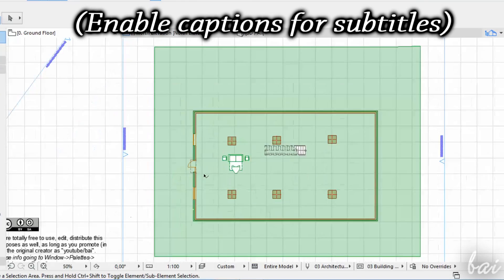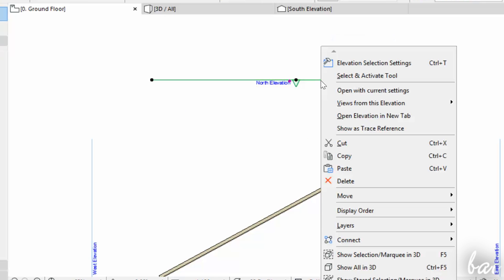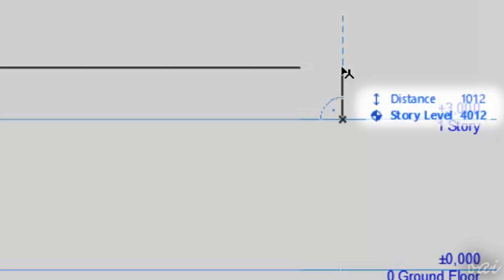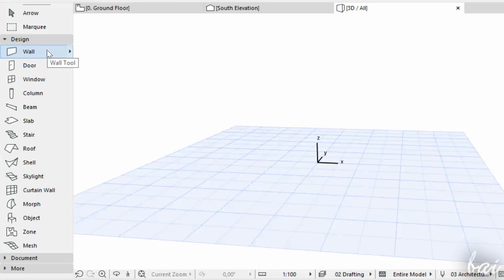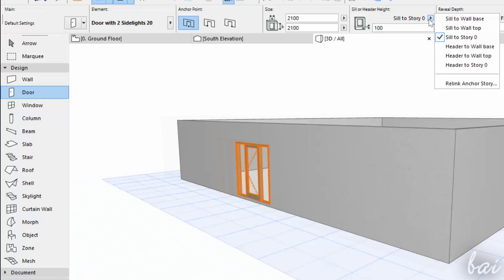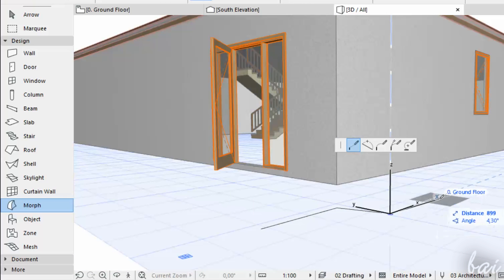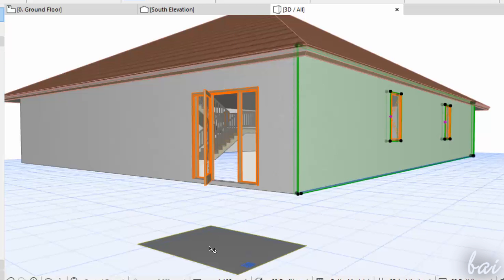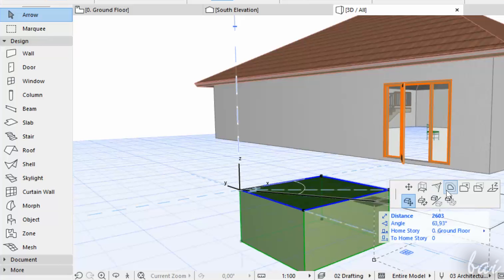ArchiCAD 20 - 3D Design and Projects for Beginners [COMPLETE]*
[VOICE + TEXT] Start making your first 3D Projects with Graphisoft ArchiCAD 20! ArchiCAD 20 tutorial for beginners, getting started, basics.